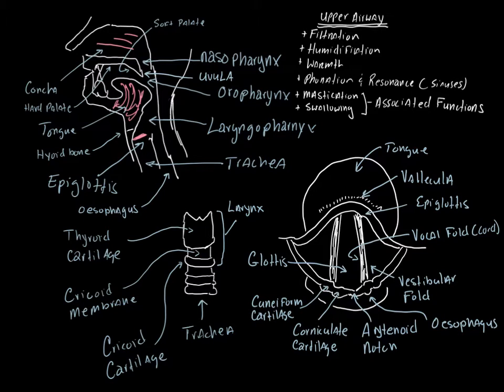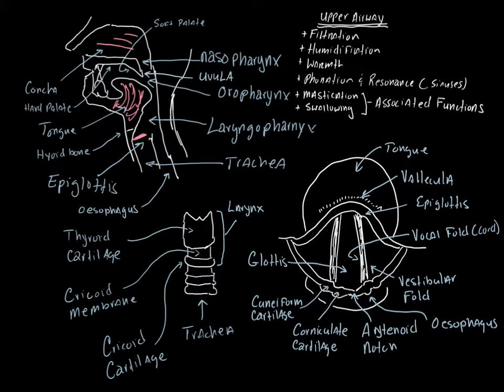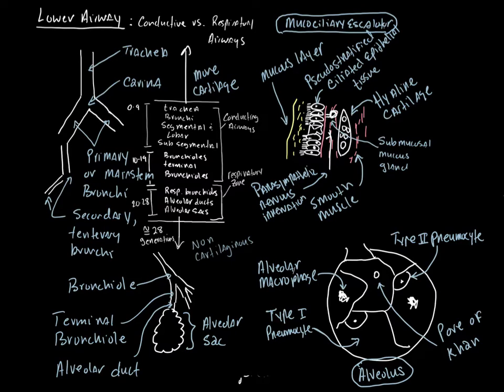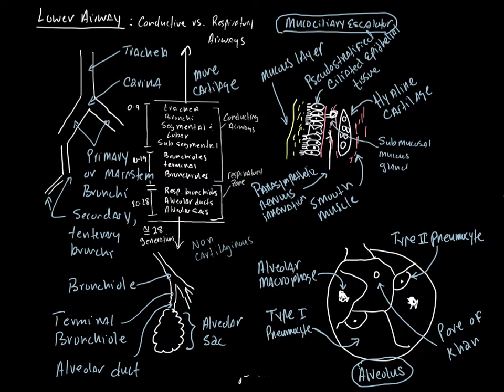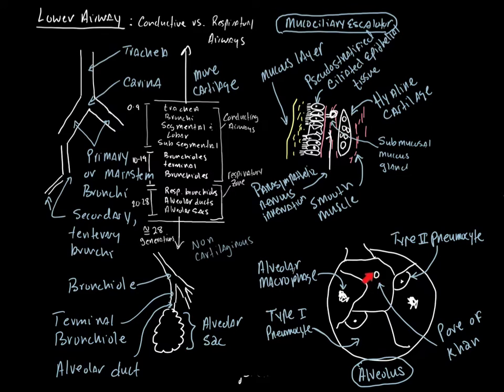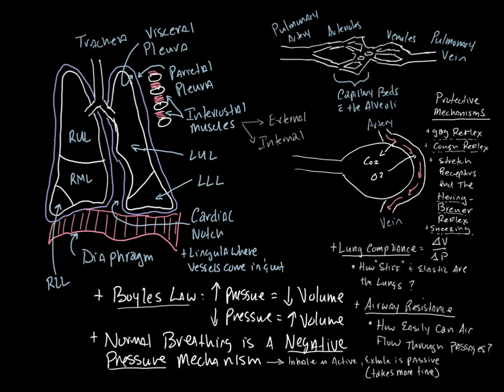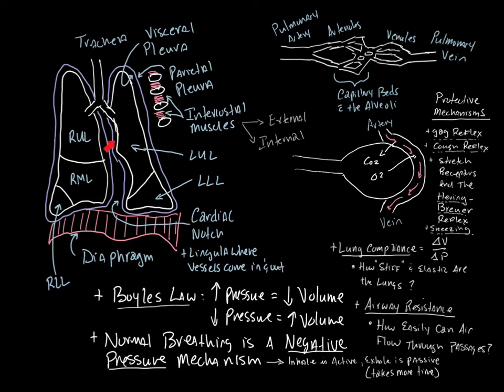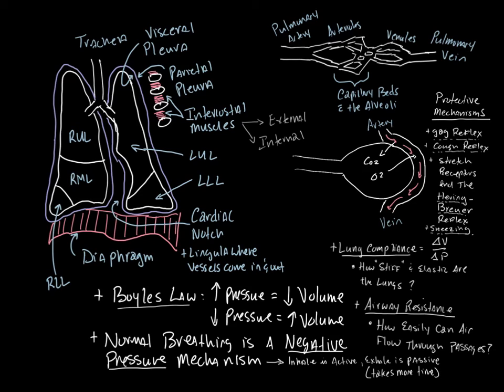Airway & Pulmonary Anatomy & Physiology I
An overview for paramedics